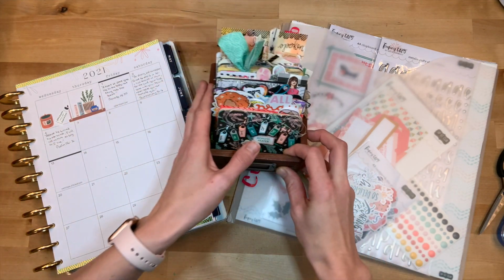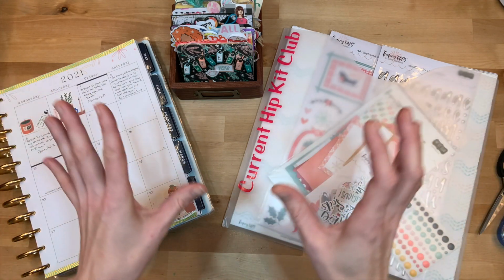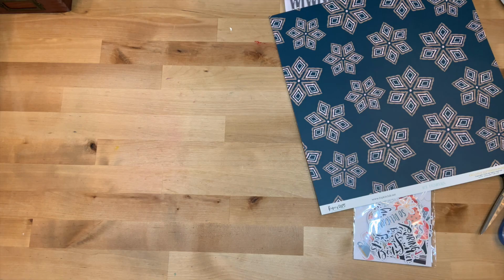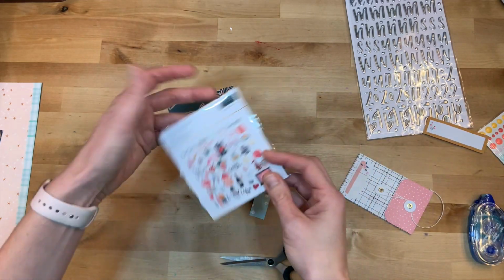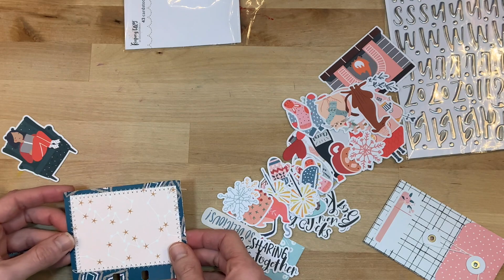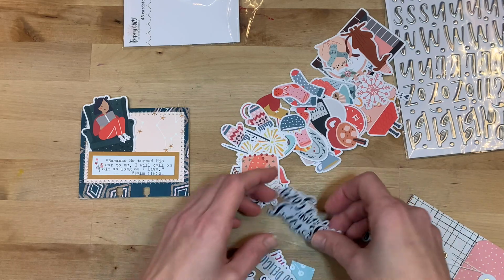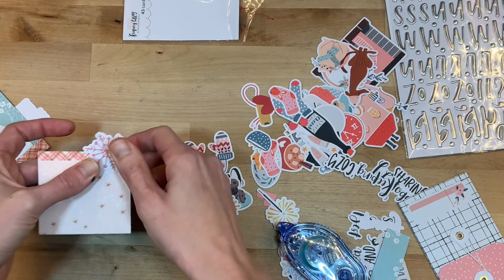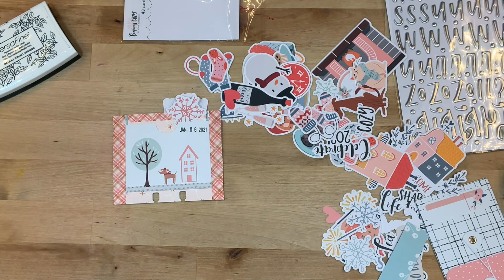"God Winks" Faith Dex Process Video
Don't you love it when you just KNOW that God is speaking a lesson right to your heart?  That is what He did for me in my morning study time recently, so I wanted to document that little God wink in my faith dex.  Join me as I create a faith dex card documented Psalm 116:2!  All the supplies I used are linked down below!